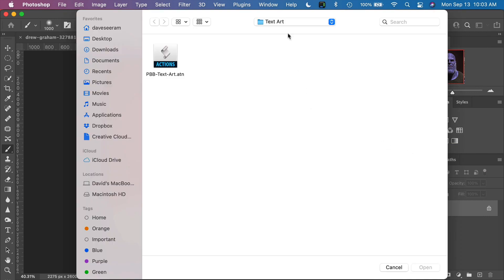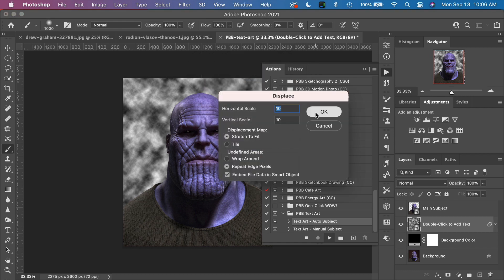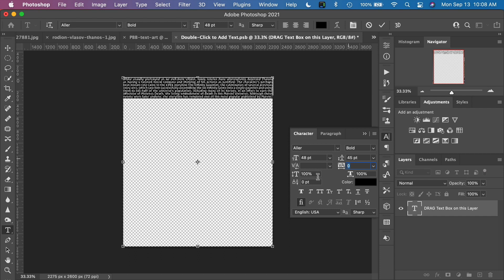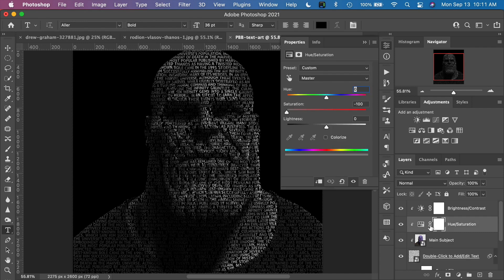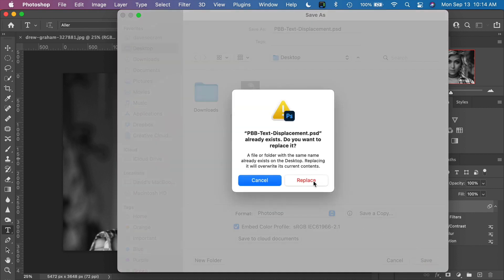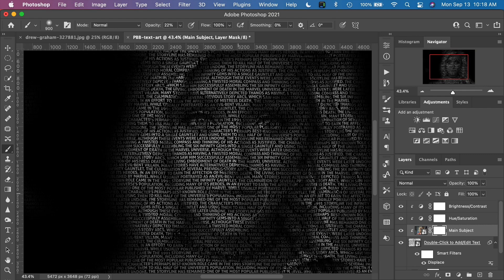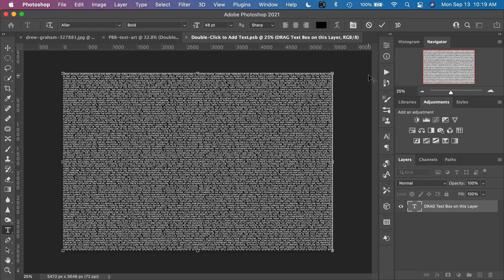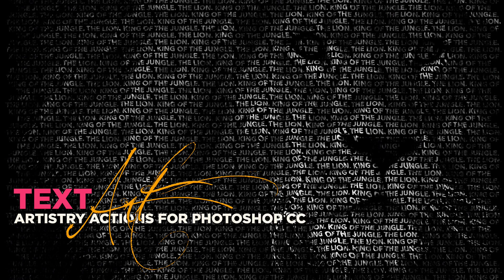Text Art Photoshop Tutorial by PhotographyBB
In this video we learn how to create tex-art images with text that flows and contours to your main subject. Perfect for digital artwork, social media, NFT projects, and more!

For more information or to get the Text Art Artistry Action for Photoshop,